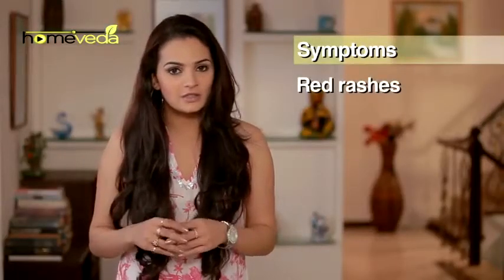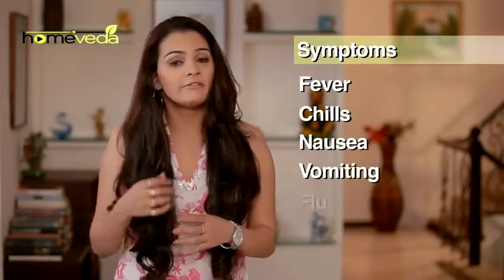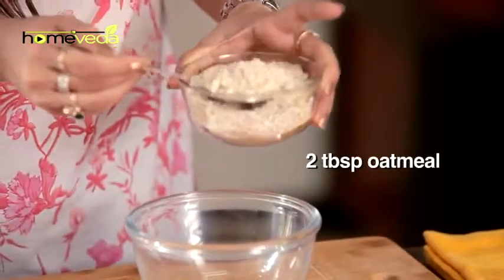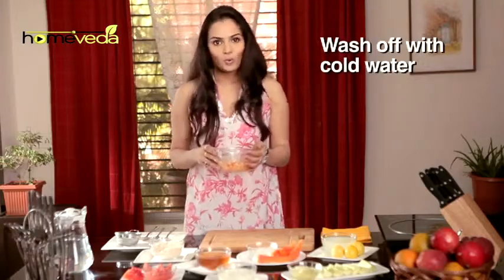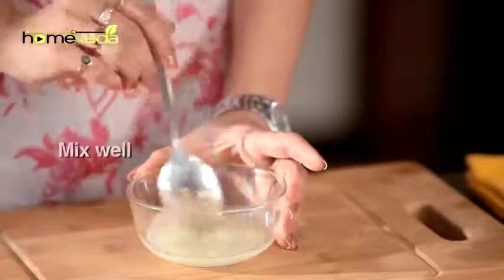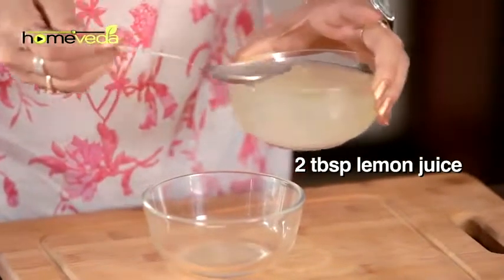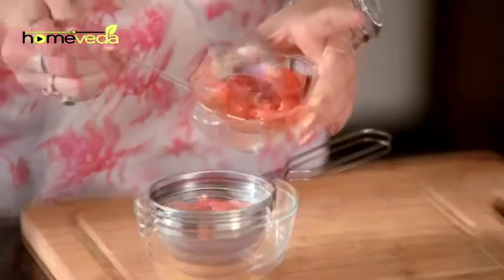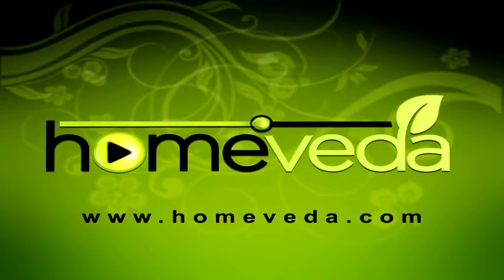Skin Care Sunburn - Natural Ayurvedic Home Remedies